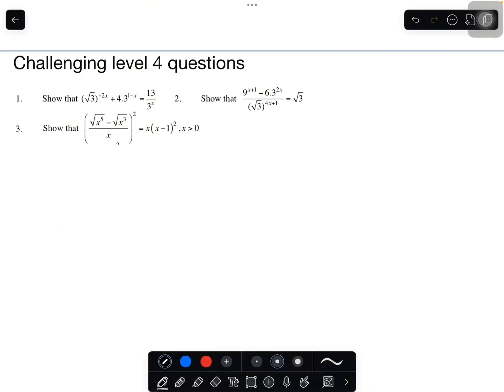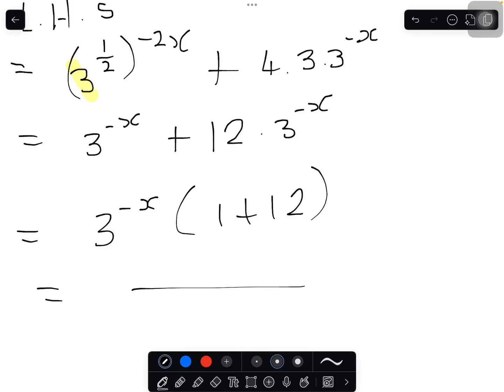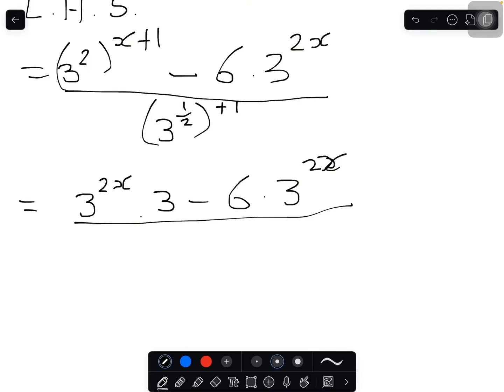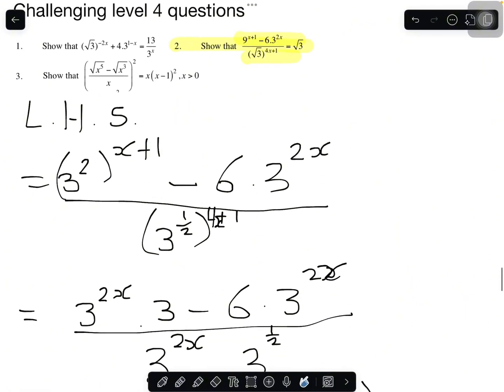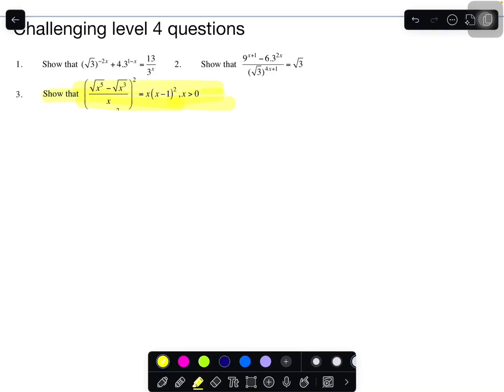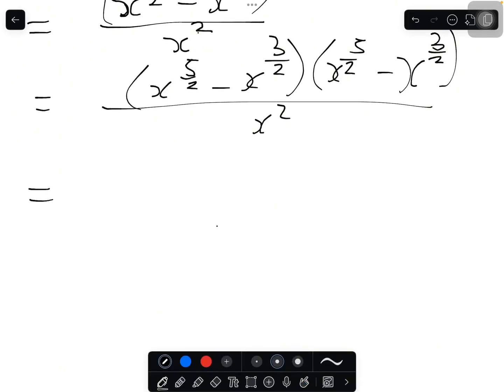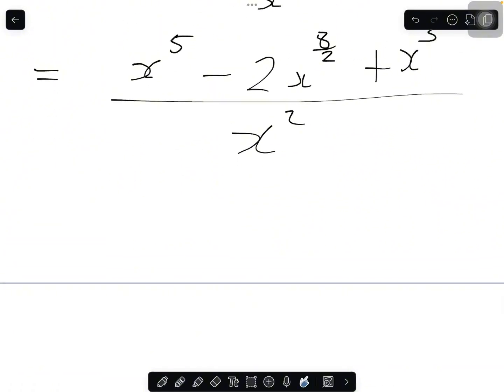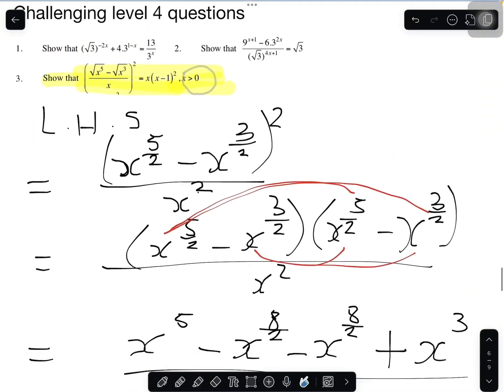Working with level 4 exponential equations (grade 11)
Struggling with challenging exponential equations? Don’t worry, you’re not alone! In this video, we’ll walk you through the strategies and techniques to solve even the toughest exponential equations you might encounter in Grade 11 math.

🔑 What You'll Learn:

Exponential Growth & Decay: How to solve real-world problems involving exponential functions.
Solving Exponential Equations with Same Base: Learn how to manipulate and equate powers when the bases match.
Using Logarithms: Step-by-step guidance on how to apply logarithms to solve for unknown exponents.
Change of Base Formula: How and when to use this formula to simplify tough problems.
Application of Laws of Exponents: Review how the basic laws of exponents come in handy for solving complex equations.
Special Techniques: Tricks to handle tricky fractions, negative exponents, and more.
By the end of this video, you'll feel confident tackling any exponential equation, whether it’s simple or complex!

This tutorial is perfect for Grade 11 students preparing for exams or anyone looking to sharpen their skills in exponential functions and equations.

📚 Watch until the end for practice questions and expert tips to ace your exponential equations!